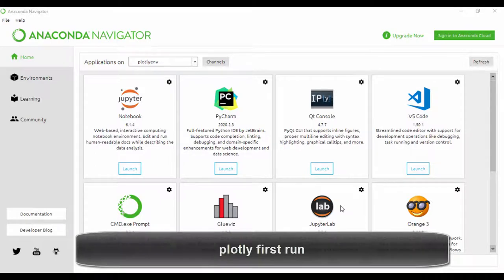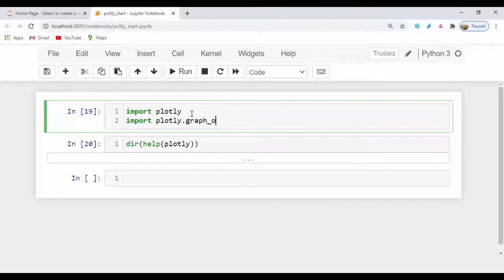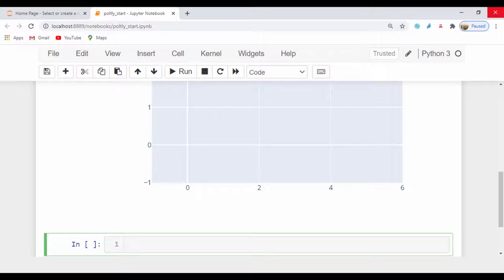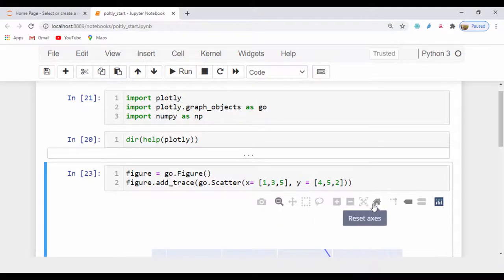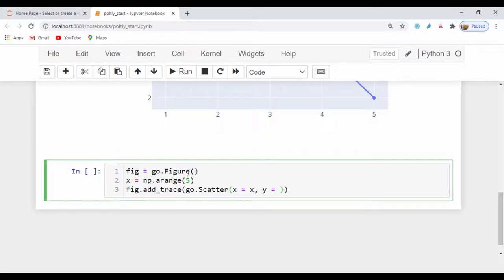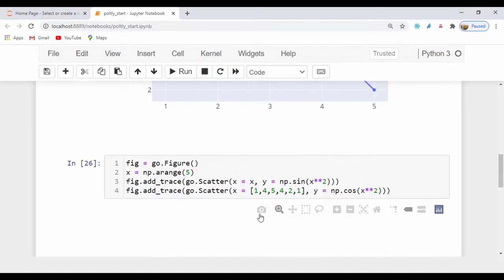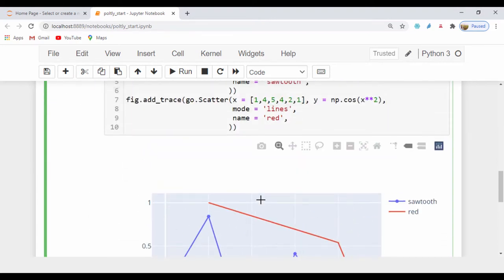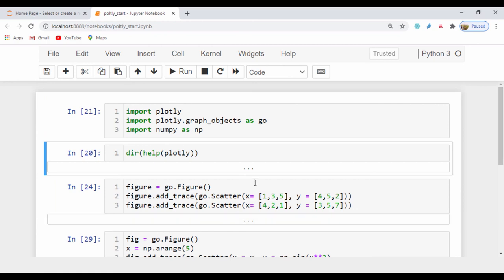plotly first run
hello there, in this video, we get to test run plotly.